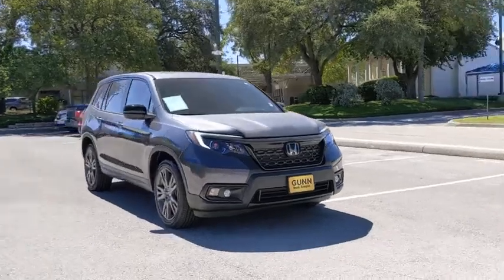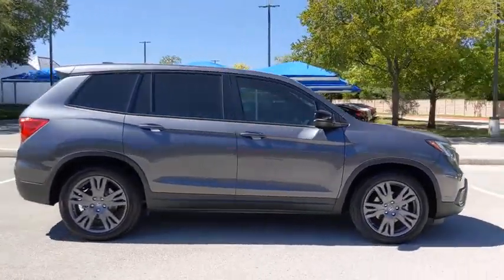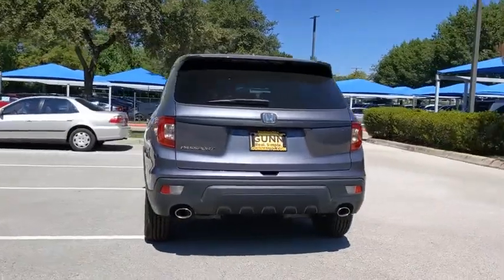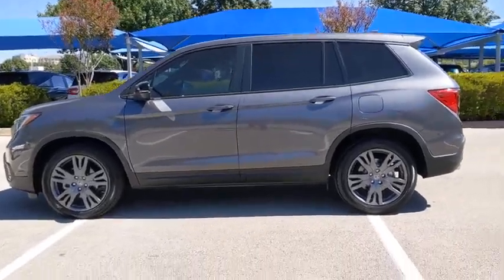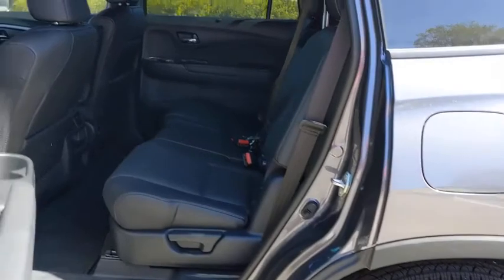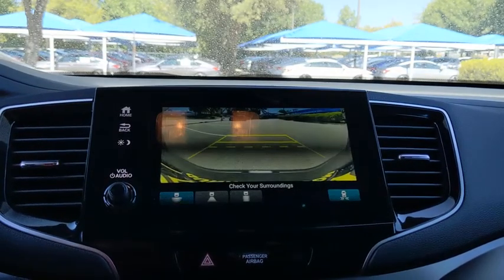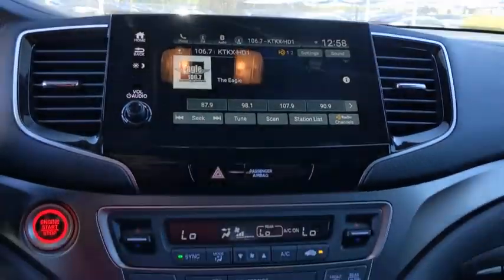2019 Honda Passport San Antonio, Austin, Houston, Boerne, Dallas, TX H201769A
Modern Steel Metallic Used 2019 Honda Passport available in San Antonio, Texas at Gunn Honda. Servicing the Austin, Houston, Boerne, Dallas area.

Gunn Honda
14610 IH-10 W

BLUETOOTH, ONE OWNER, LOW MILES, CLEAN LOCAL TRADE, LEATHER, SUNROOF, AM/FM radio: SiriusXM, Apple CarPlay/Android Auto, Auto High-beam Headlights, Automatic temperature control, Distance pacing cruise control: Adaptive Cruise Control (ACC), Driver's Seat Mounted Armrest, Exterior Parking Camera Rear, Front dual zone A/C, Front fog lights, Fully automatic headlights, Garage door transmitter: HomeLink, Heated door mirrors, Heated Front Bucket Seats, Heated front seats, Leather-Trimmed Seats, Memory seat, Overhead console, Passenger seat mounted armrest, Power Liftgate, Power moonroof, Radio: 215-Watt Audio System w/7 Speakers, Rear air conditioning, Remote keyless entry, Split folding rear seat, Steering wheel mounted audio controls, Turn signal indicator mirrors.Honda Certified Pre-Owned!! This Vehicle Has Undergone a 182-Point Inspection by a Gunn Honda Certified Technician, has a Limited 12-Month* /12,000 Mile* Limited Warranty, 7-Year* /100,000 Mile Powertrain Warranty and much more!! Ask A Gunn Honda Professional For More Details!Clean CARFAX. CARFAX One-Owner.Odometer is 11840 miles below market average!Certified. HondaTrue Certified+ Details:* Limited Warranty: 60 Month/86,000 Mile (whichever comes first) beginning at the expiration of new vehicle Limited Warranty, if purchased within new vehicle limited warranty period* 182 Point Inspection* Roadside Assistance* Roadside Assistance for the duration of the Certified Pre-Owned Limited Warranty. Up to two complimentary oil changes within the first year of ownership. SiriusXM 90-Day Trial* Vehicle History* Transferable Warranty* Warranty Deductible: $0* Powertrain Limited Warranty: 84 Month/100,000 Mile (whichever comes first) from original in-service datemodern steel metallic 2019 Honda Passport EX-L EX-L 3.5L V6 24V SOHC i-VTEC 9-Speed Automatic